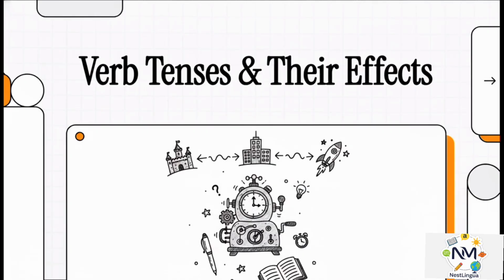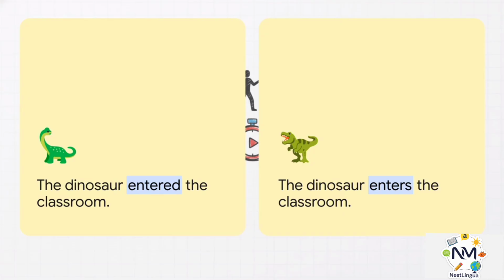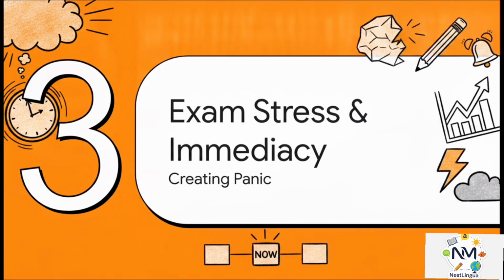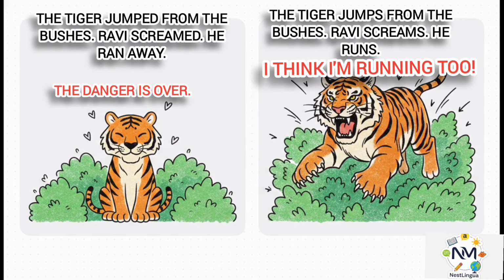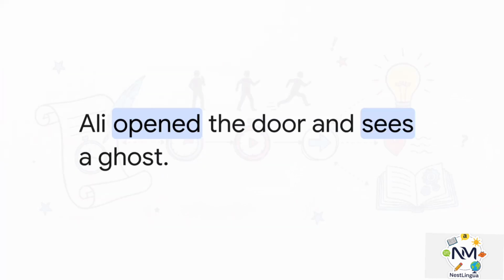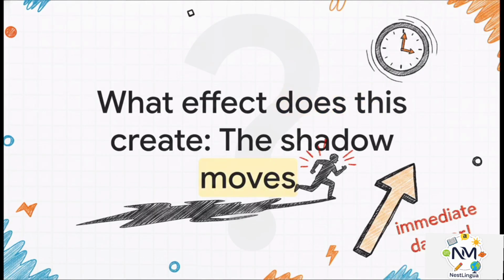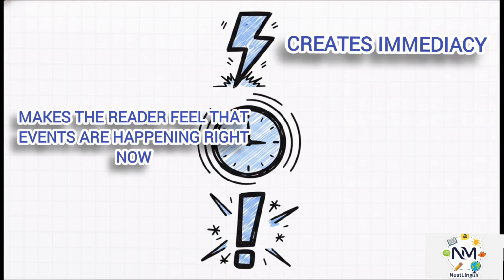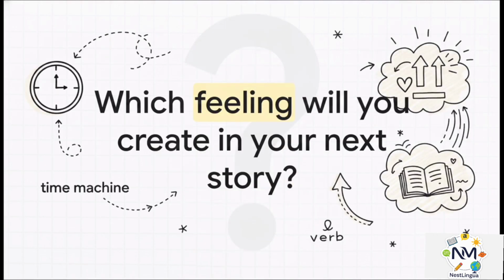Past Tense vs Present Tense: How Writers Create Different Effects.Why Tense Changes a Story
🎬 In this lesson, we explore how verb tenses create different effects in stories.

✅ What effect does past tense create?
✅ Why do writers use present tense?
✅ How does tense affect the reader?
✅ When should writers use each tense?
✅ Exam-style writer's effect answers
✅ Interactive activities and examples

Through exciting examples involving ghost houses, tiger attacks, and examination halls, you'll learn how a simple change in tense can completely change a reader's experience.

Perfect for:
📚 IGCSE First Language English
📚 IGCSE ESL
📚 CBSE and ICSE English
📚 Grades 7–10 English learners

Remember:
📖 Past Tense = Story Told
🎬 Present Tense = Story Experienced